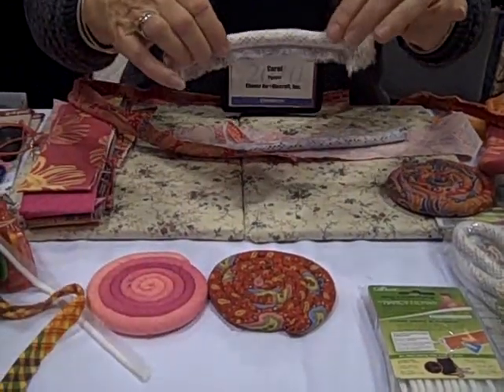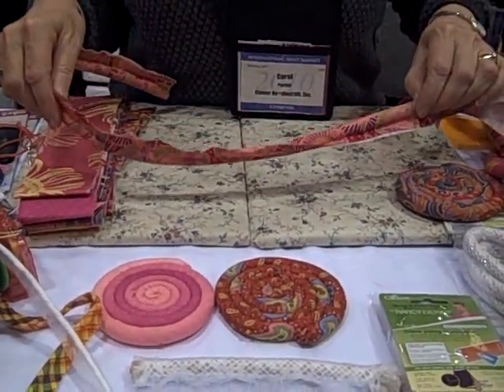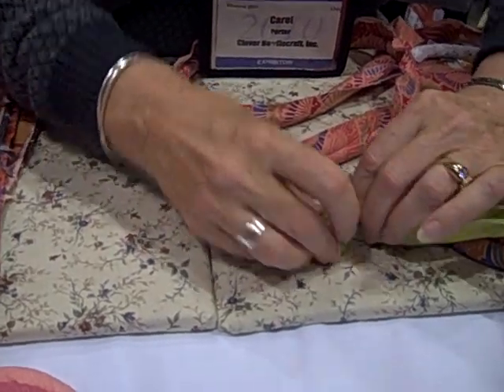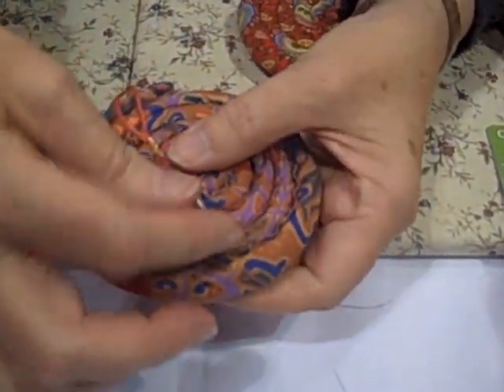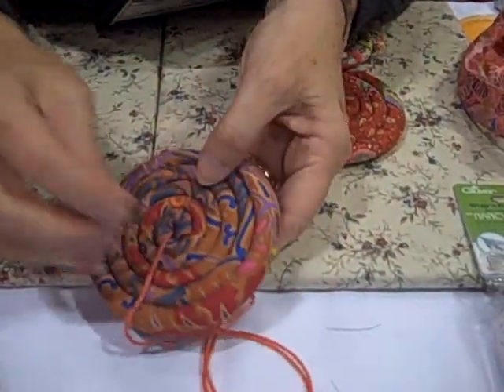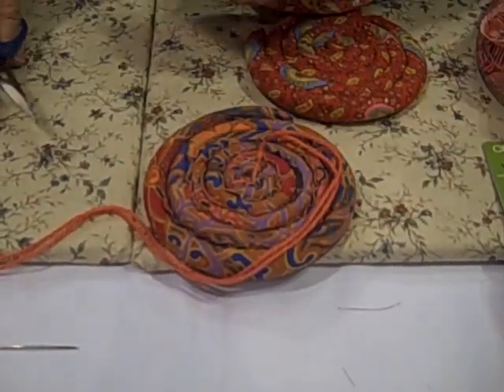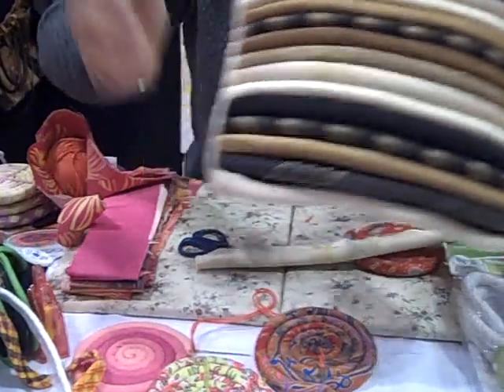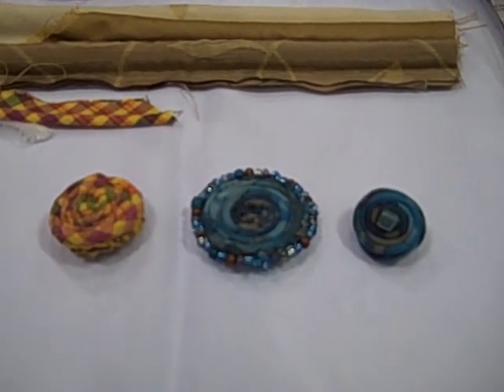Wrap 'n Fuse Piping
Create Coiled Coasters, pillows, bags, home dec projects, and more with Wrap n' Fuse Piping.  It takes the hard work out of custom made piping with just a touch of an iron.